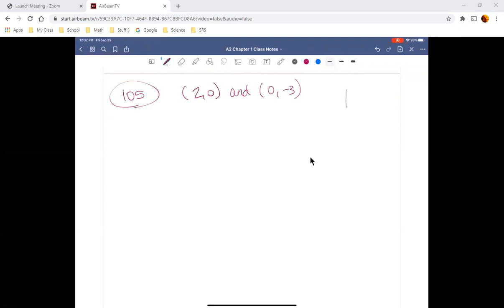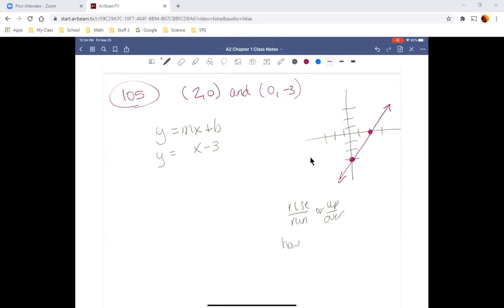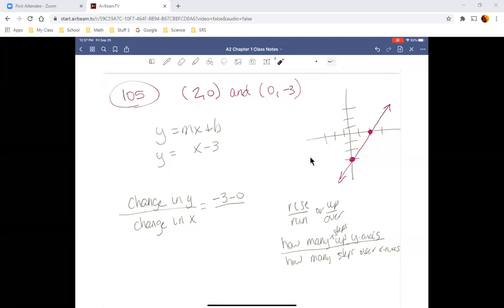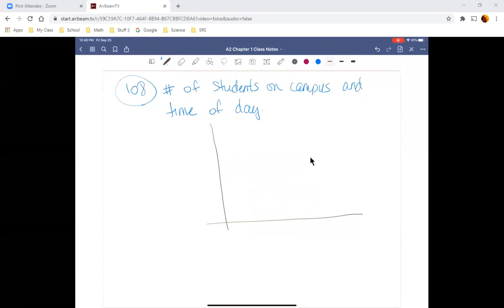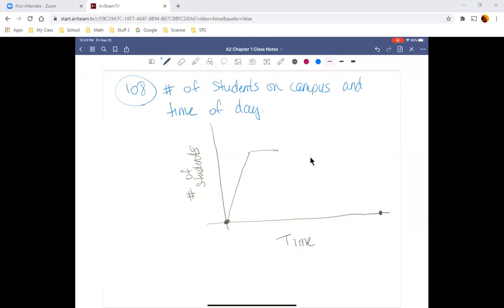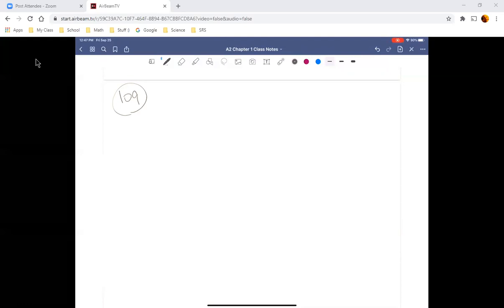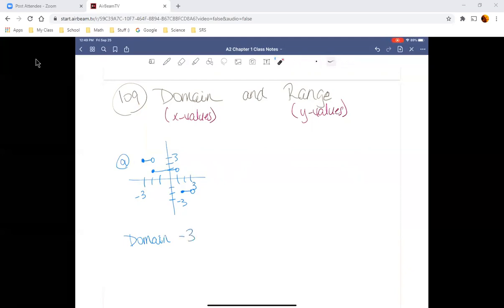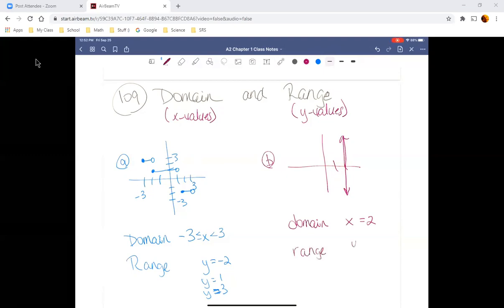Algebra 2 - Chapter 1 Additional Information